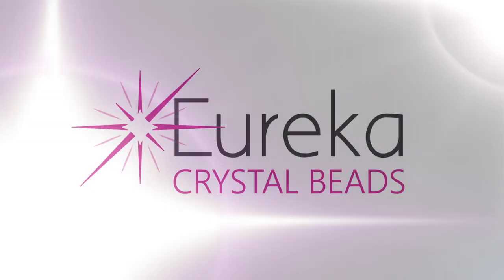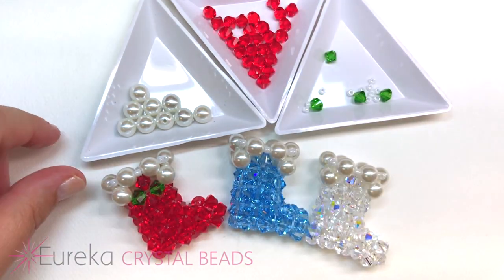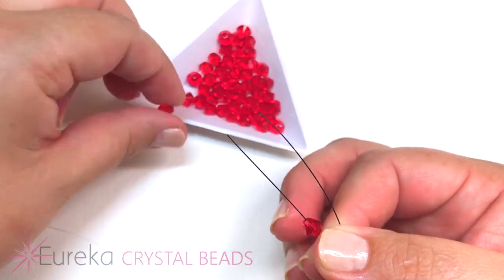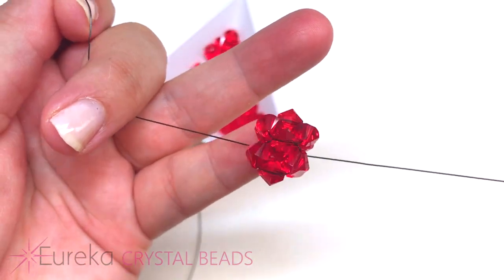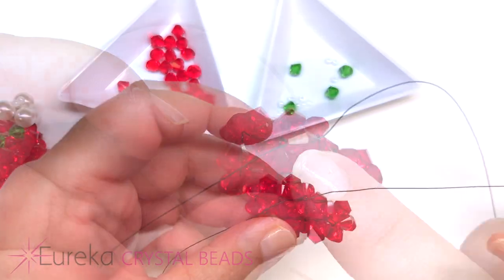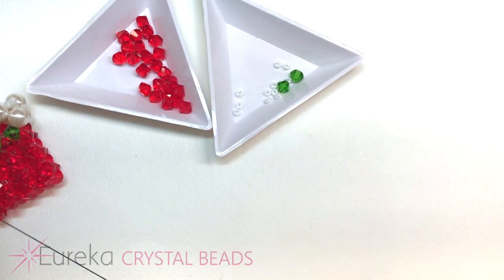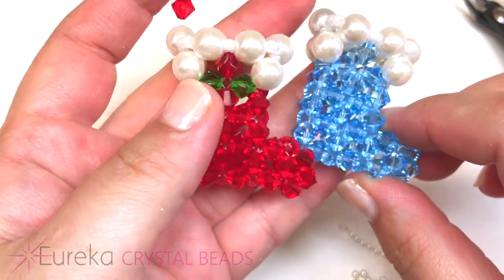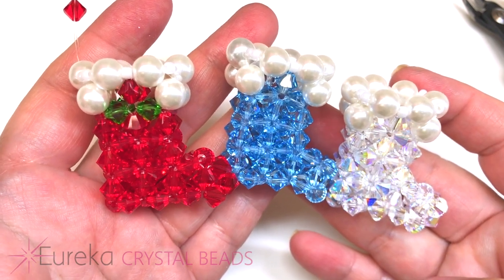Make the Cute Crystal Christmas Stocking Ornament using Swarovski beads and pearls - a tutorial!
Follow along with Val as she shows you all the steps for how to make this super sparkly crystal beaded Christmas stocking ornament! This fun holiday project is a perfect little gift that anyone can learn to make and because the beads are big and no needles are required, it's a great project for kids ages 8 and up.